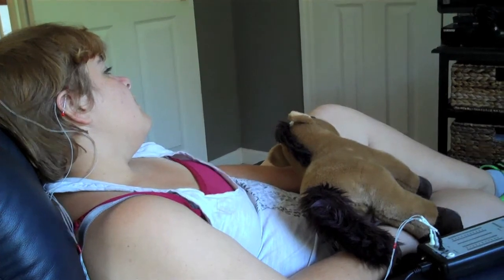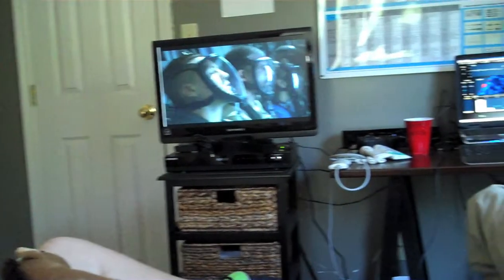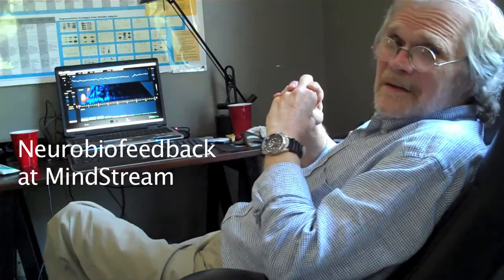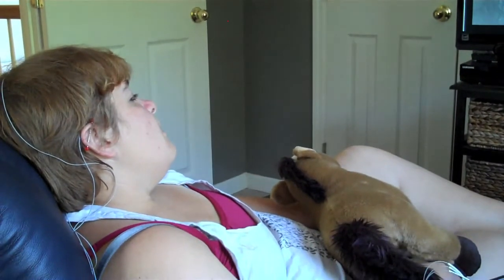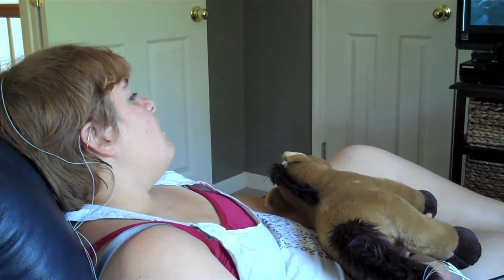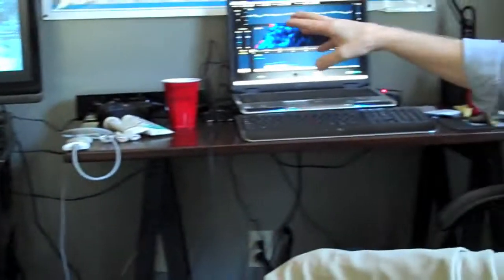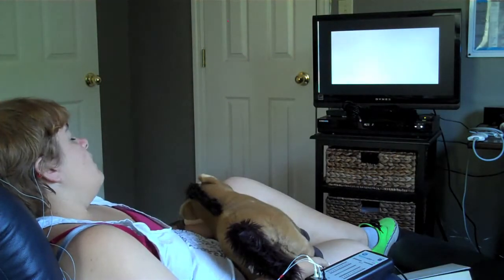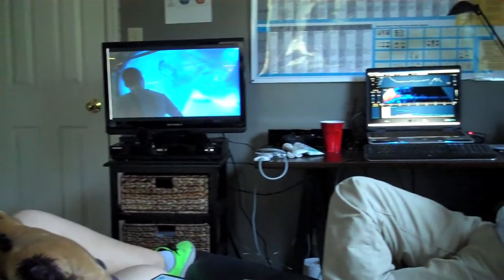Neurobiofeedback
Dr. Malphrus explains the Neurobiofeedback program at MindStream Academy